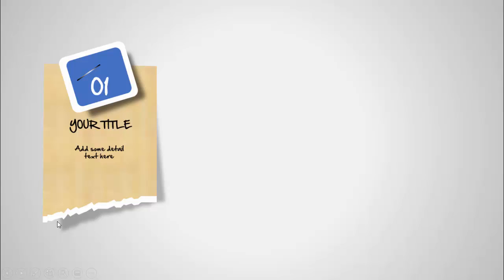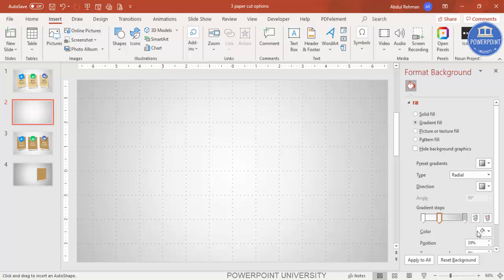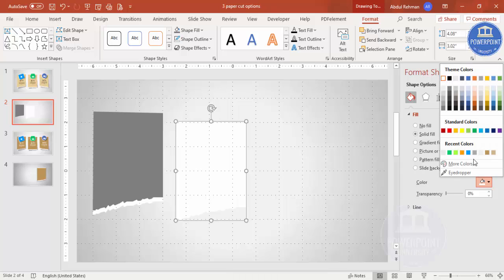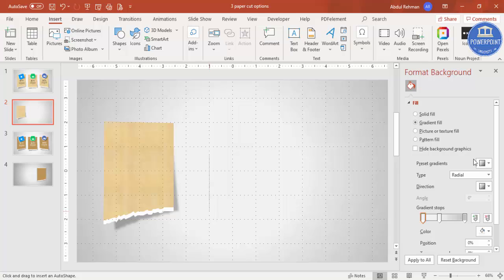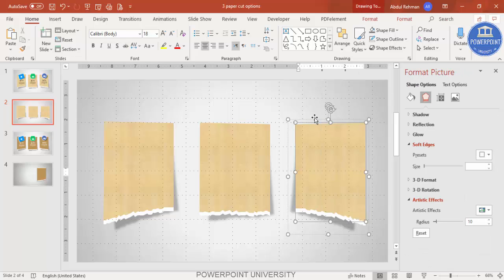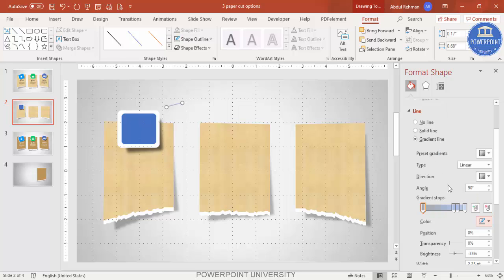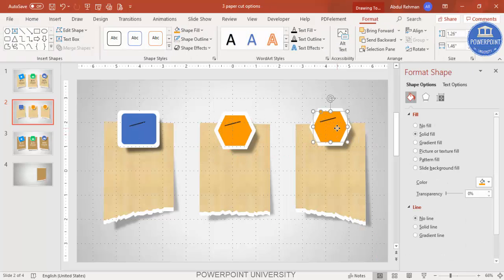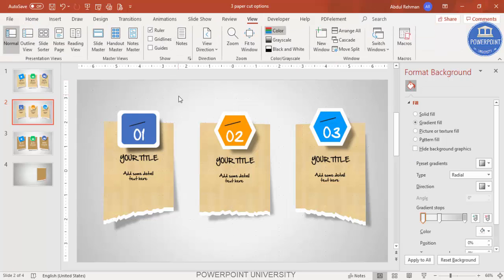Three Torn Paper Options Infographic Slide in PowerPoint